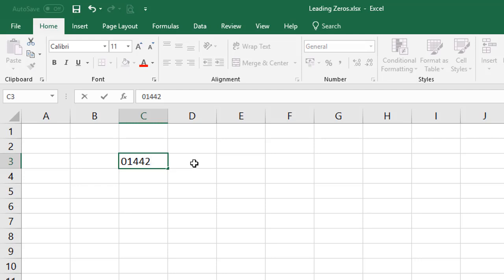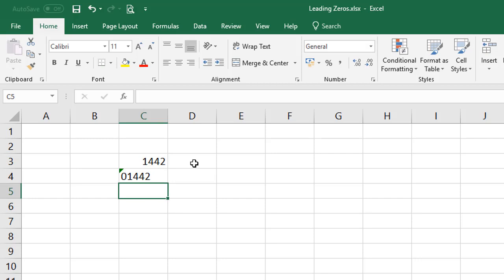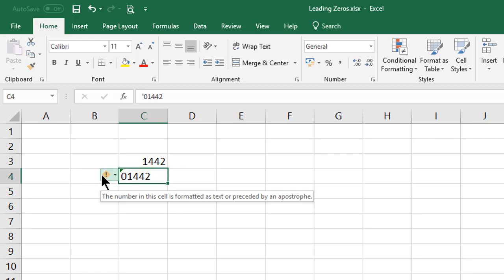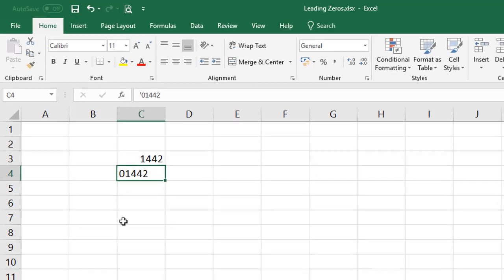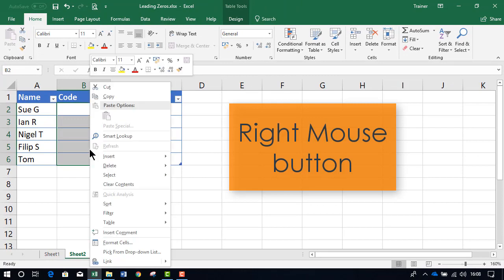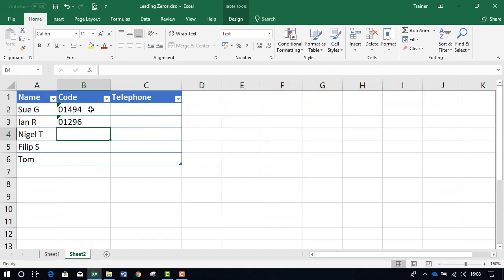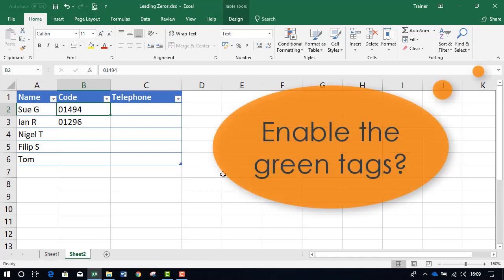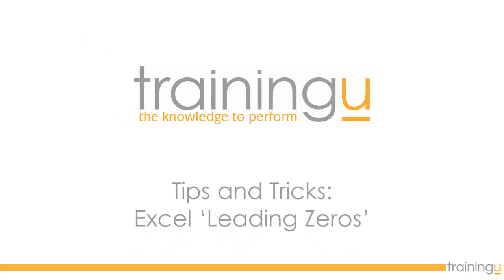Tips and Tricks: Excel Leading Zeros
Have you tried entering data in Excel with a leading zero; say a part number or a telephone number? Then you’ll have noticed that Excel removes the zero; here’s the solution…